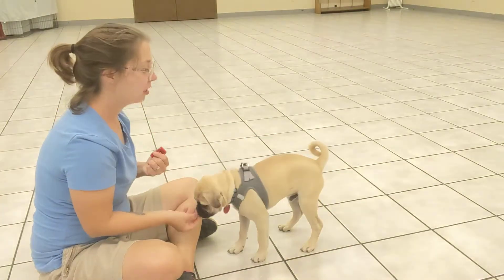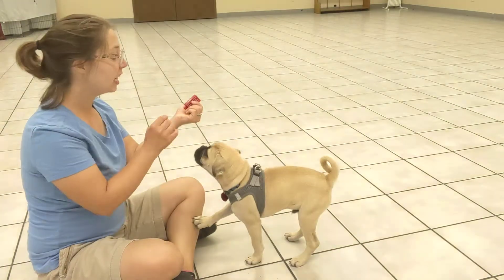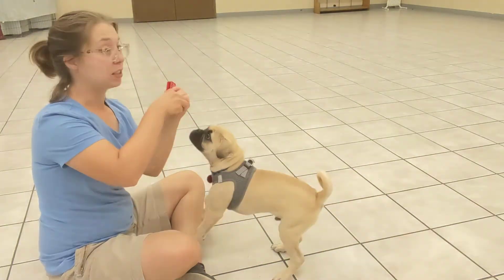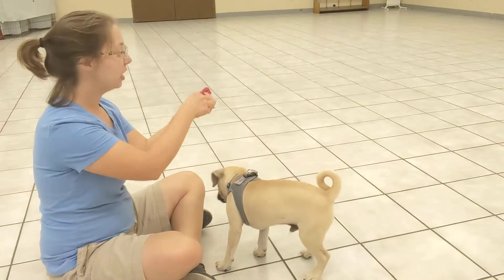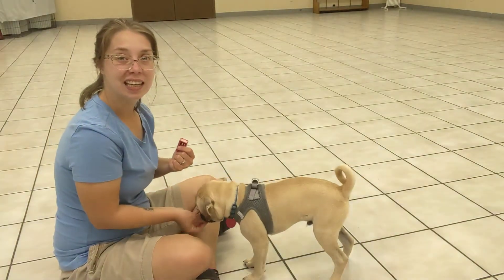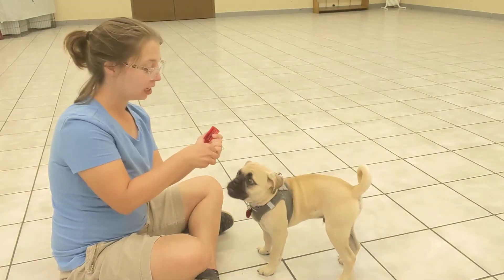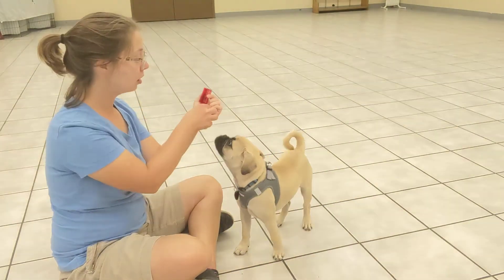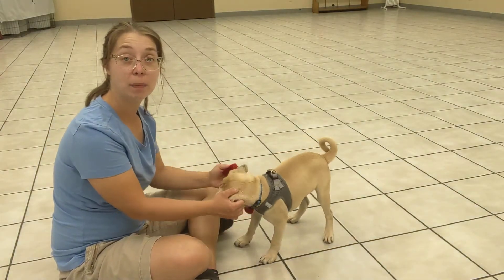What is a clicker - Tank 9/7/2020